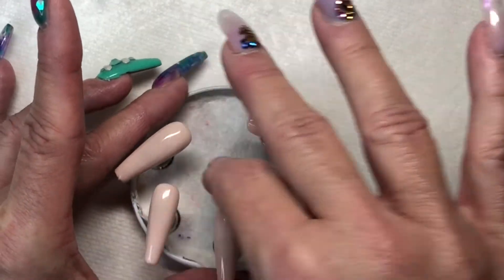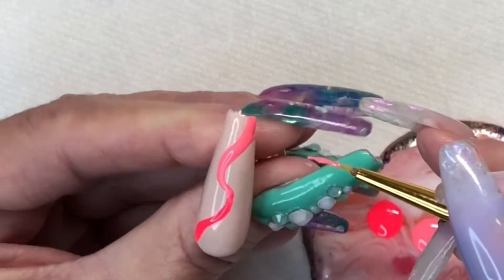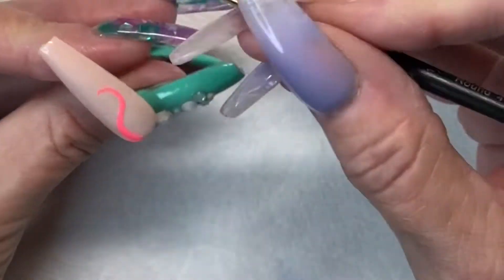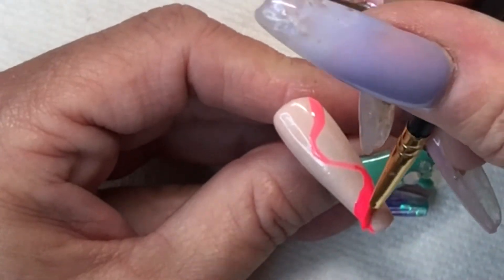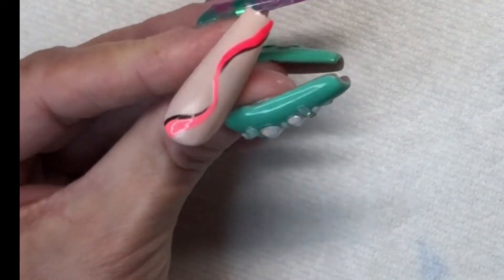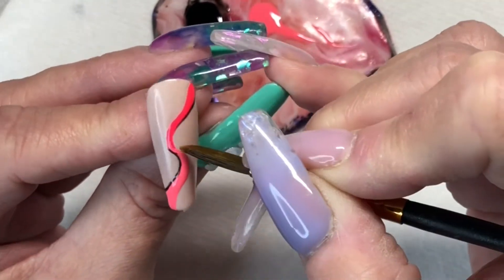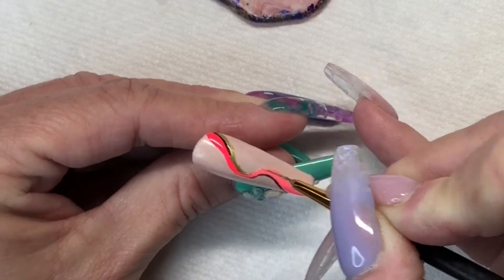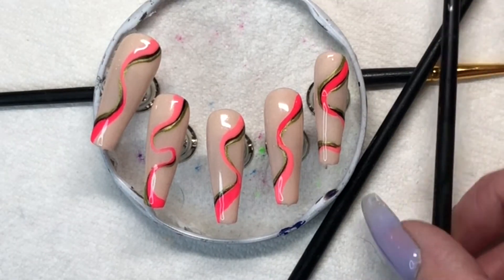Nail Trends | Curved Lines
Kiara sky color base Something Sweet
Beetles gel polish 635 636
Modelones leafu black
Nicole Diary stamping gel gold
Enail Couture base coat
Morovan top coat